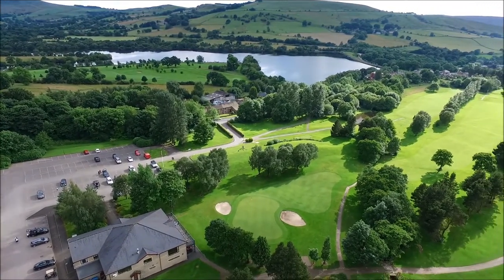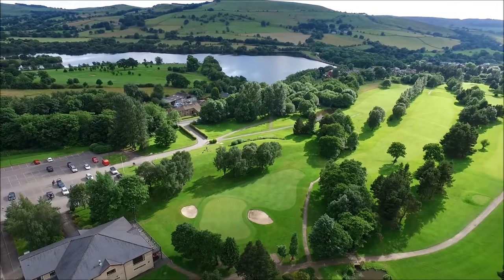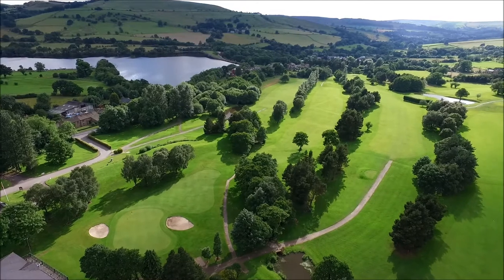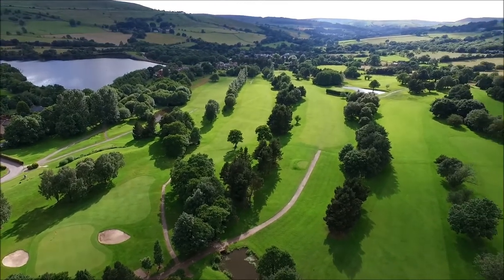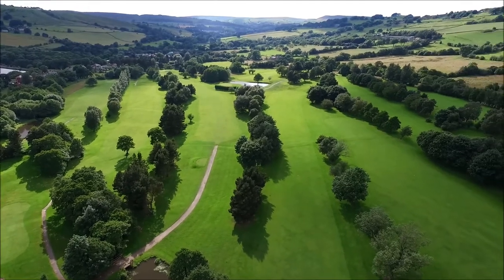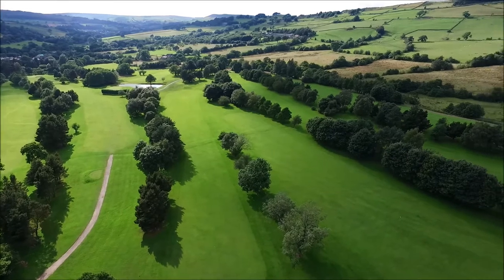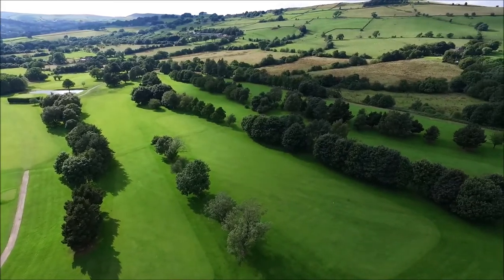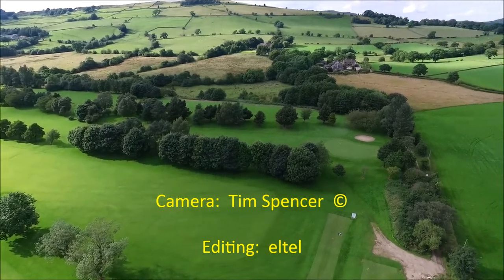Chapel-en-le-Frith Golf Club - Old course Back 9 panorama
Chapel-en-le-Frith Golf Club -a panorama view of the Old course Back 9 (designed by the Peter Allis/Dave Thomas partnership) and generally regarded as one of the toughest back 9 in Derbyshire